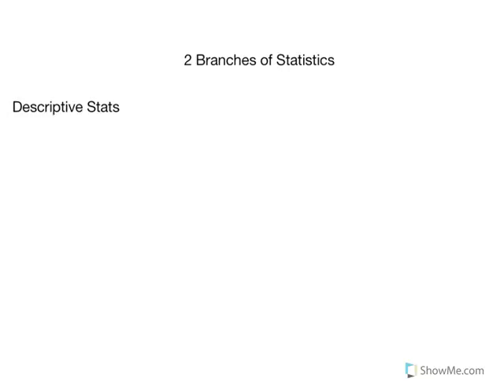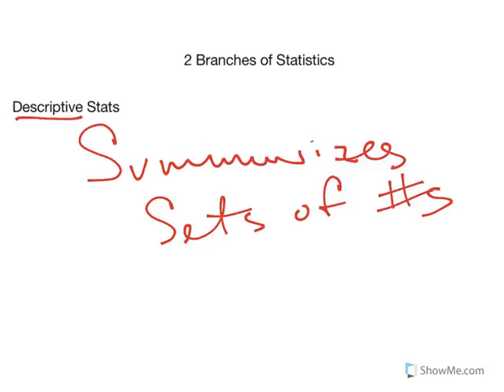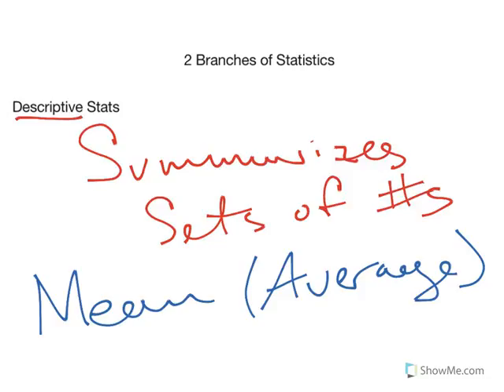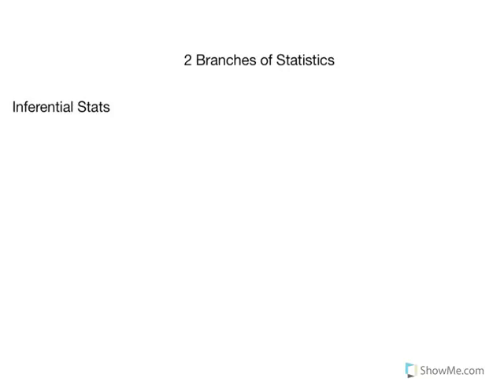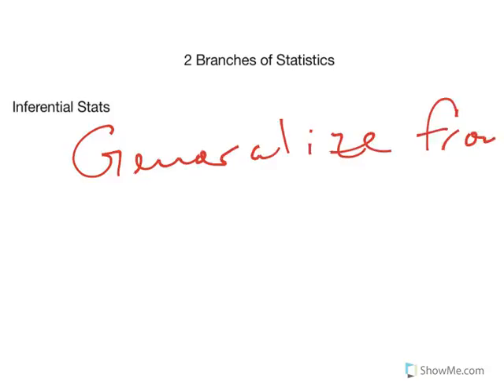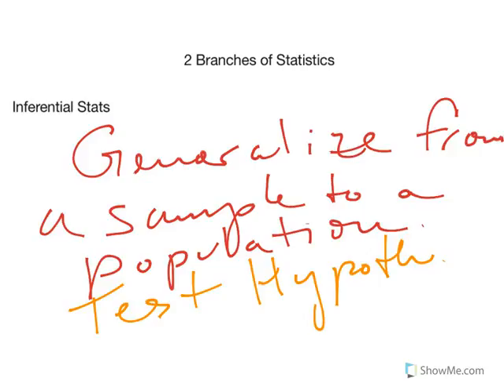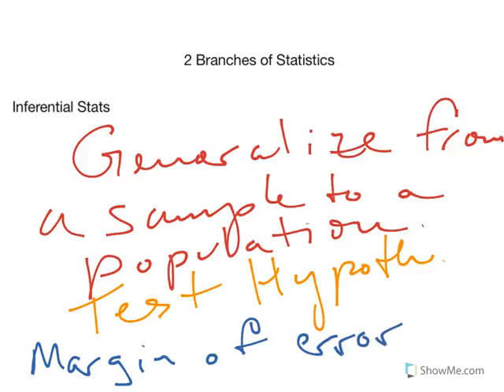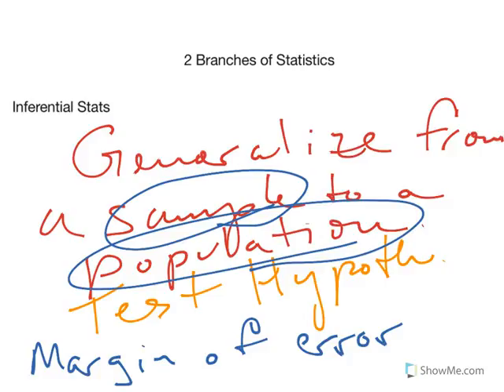Psychology Statistics Part 2: Branches of Statistics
Explaining the differences between descriptive and inferential statistics.